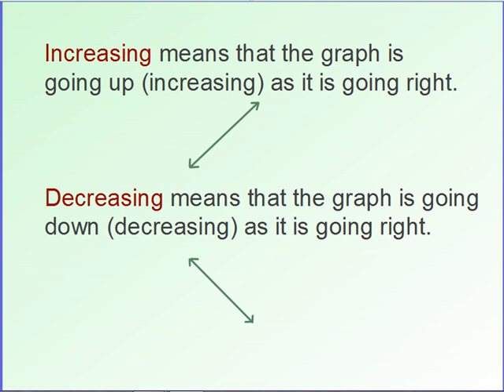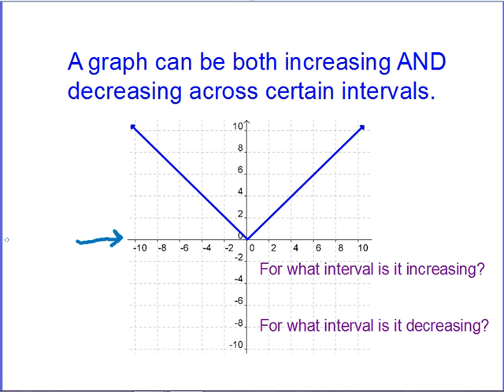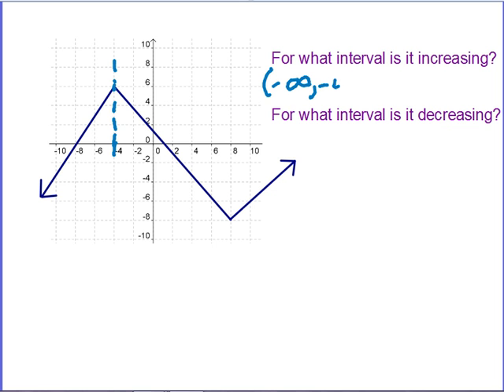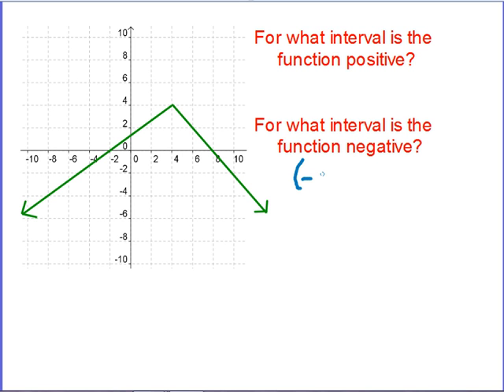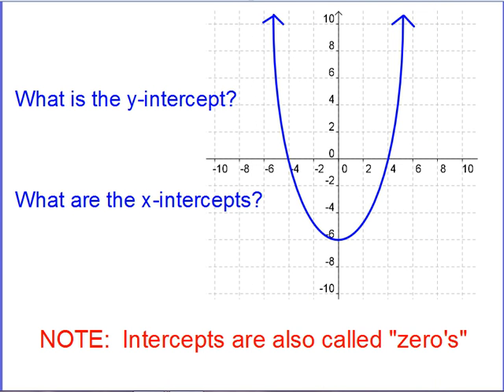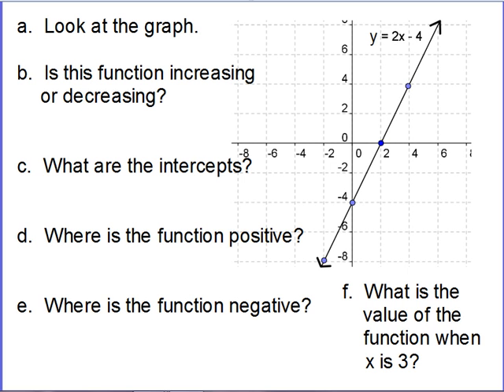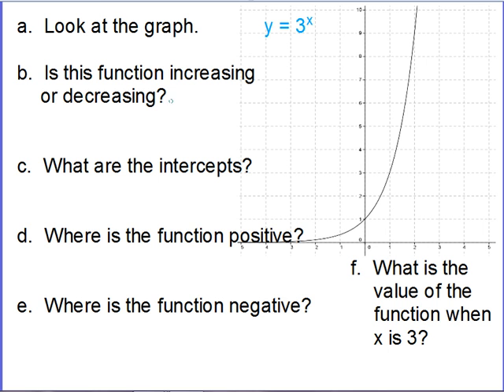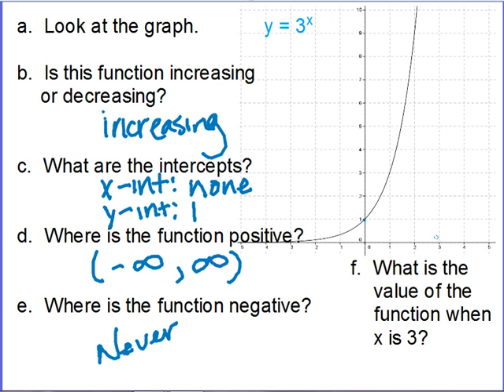Properties of Functions